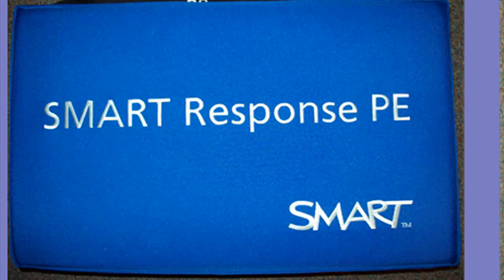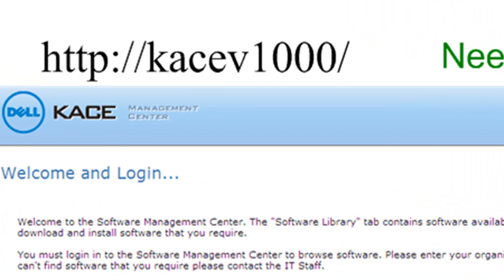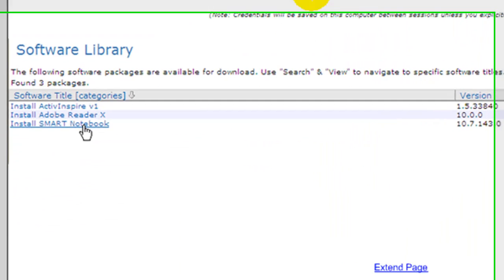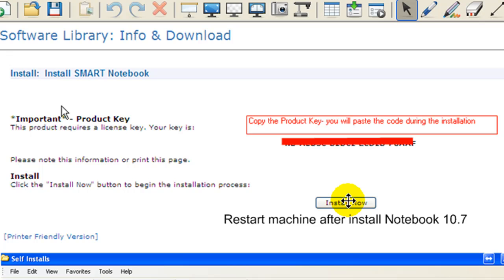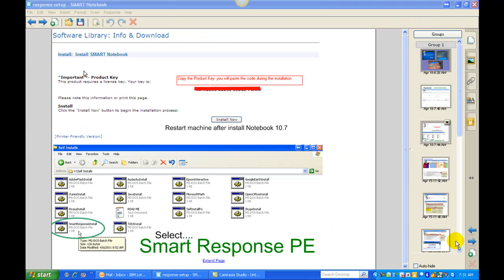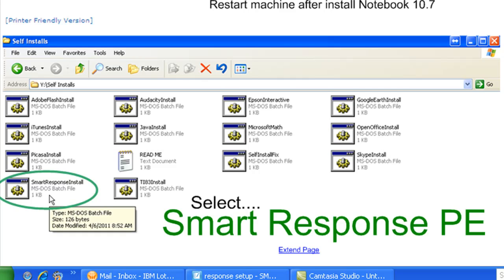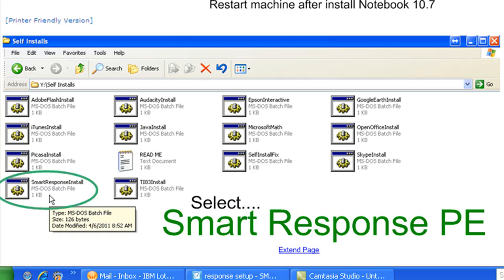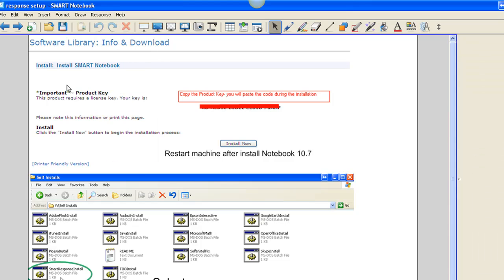Getting Started with Smart Response PE.